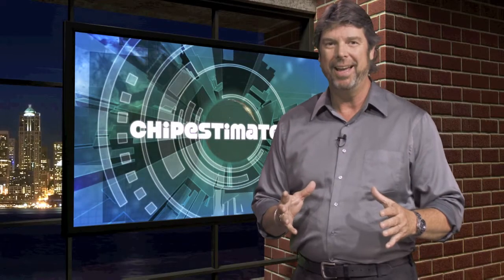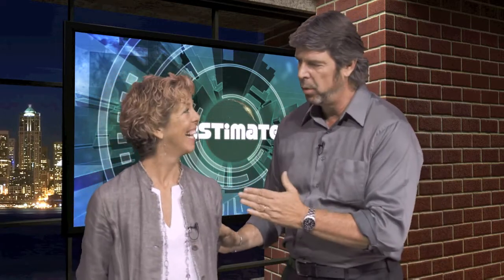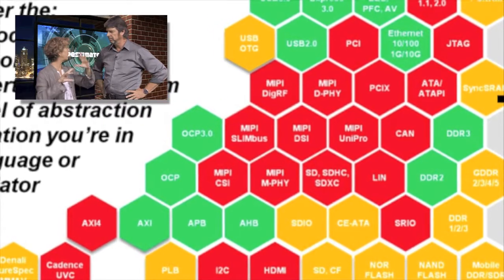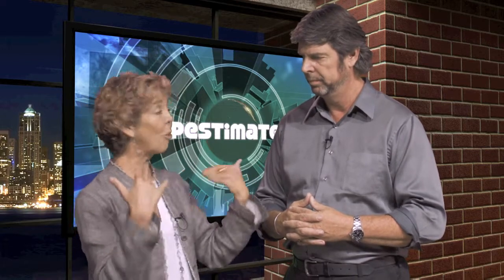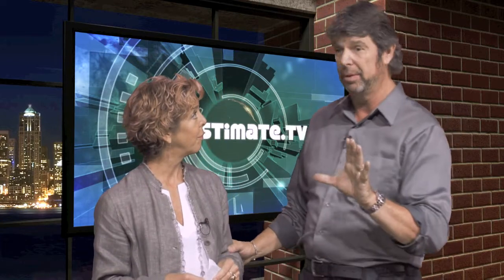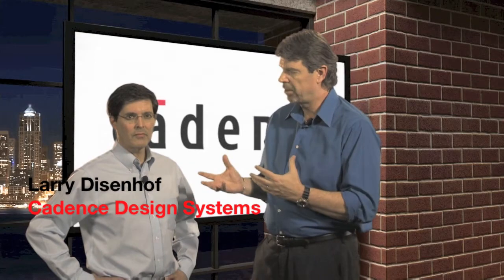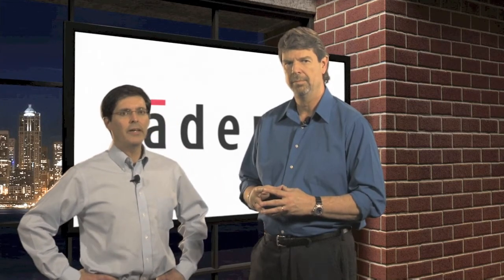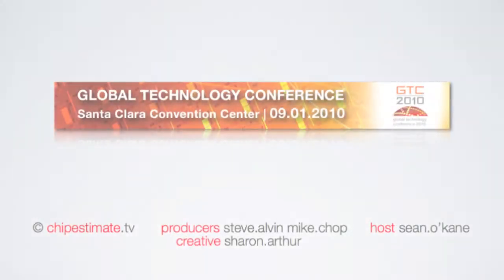ChipEstimate.TV Episode 4